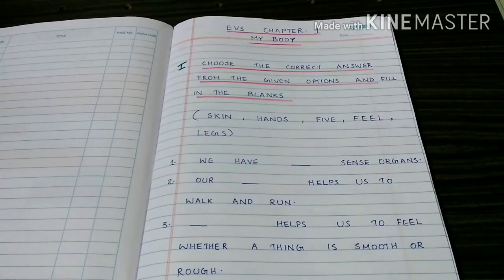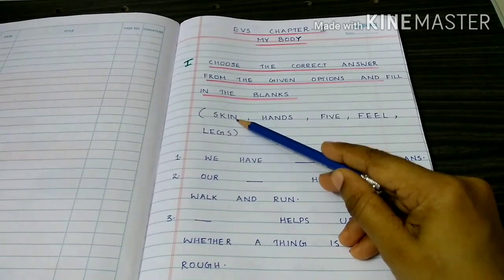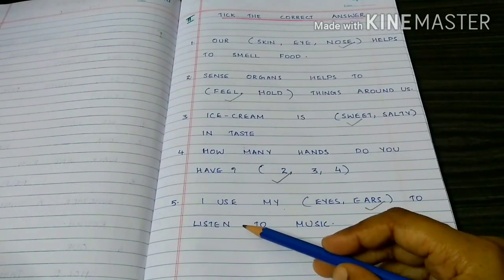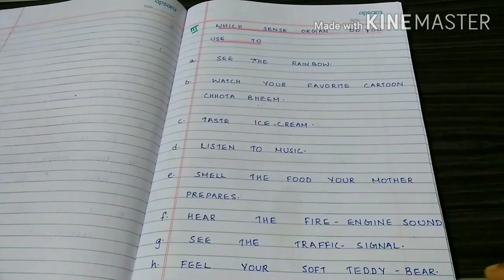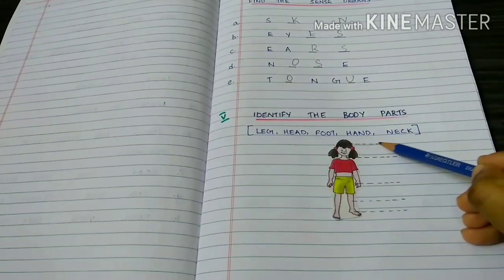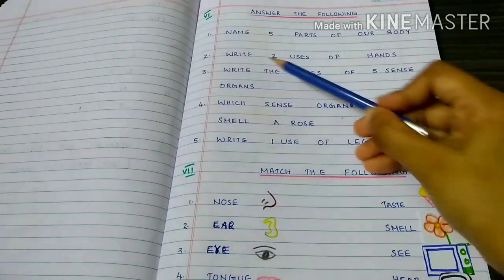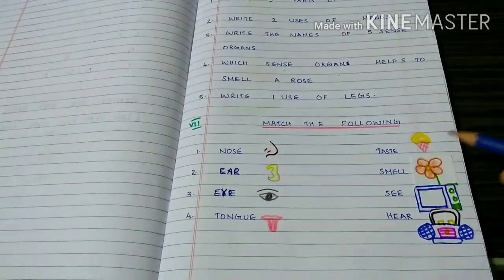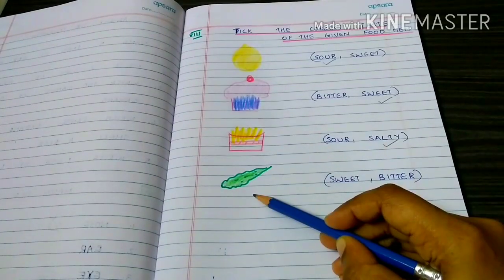Class 1 EVS worksheet||chapter my body|| sense organs